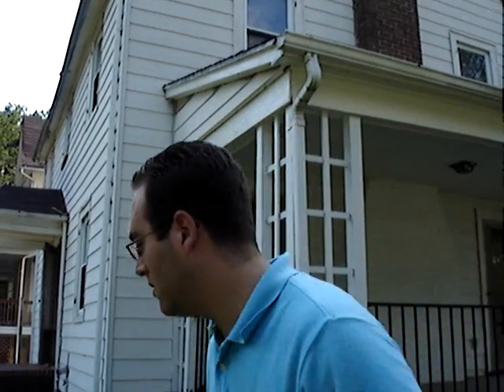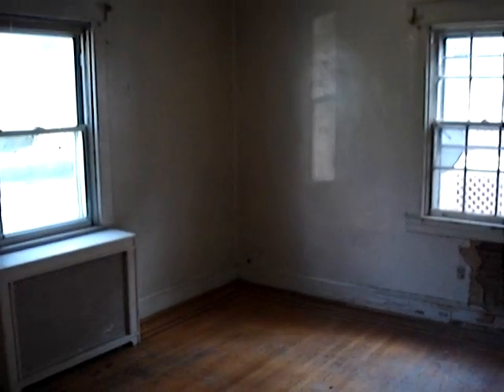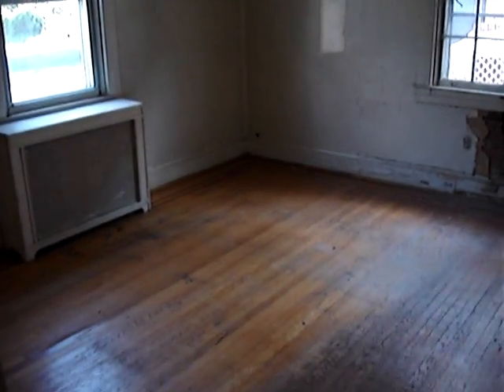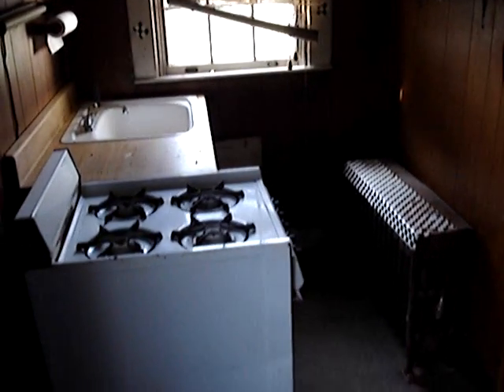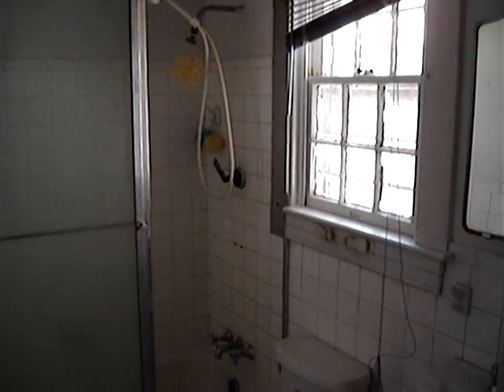Adam Shpritz of Inner Harbor Realty Showes 3900 Bateman Ave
Adam Shpritz of Inner Harbor Realty Showes 3900 Bateman Ave Baltimore MD 21216. This is a huge 7 Bedroom, 2 Full Kitchens & 2 Full Bathroom Home. Property is located in Windsor Hills.